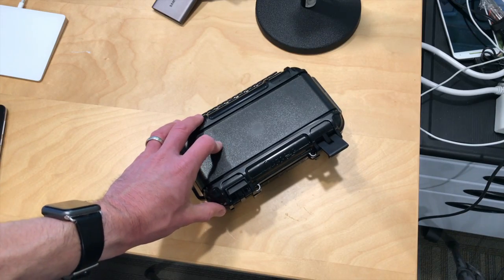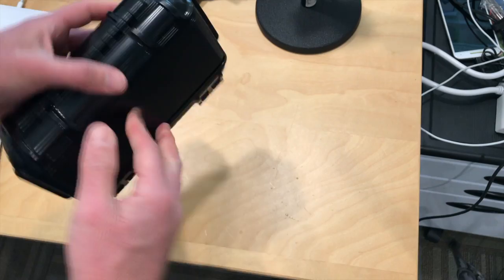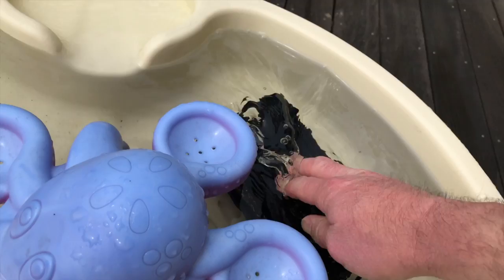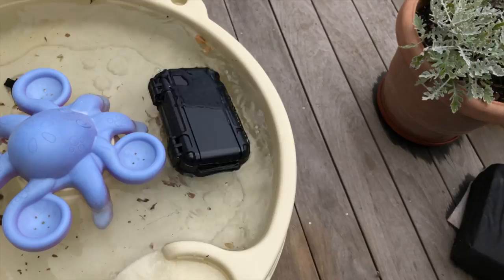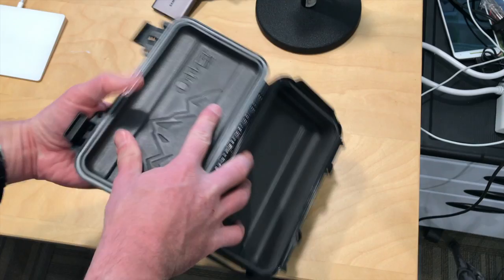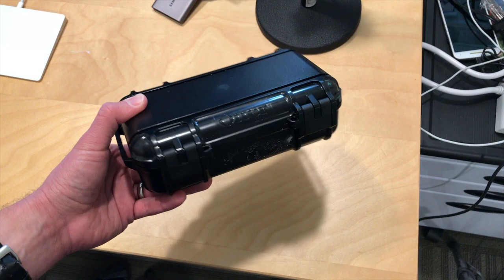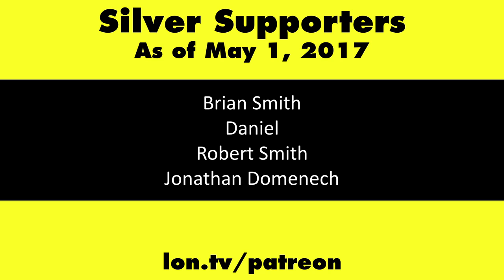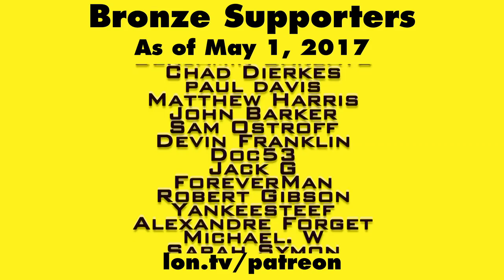Otterbox Drybox 3250 Review - It Floats!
It's rated to survive submerged up to 90 feet for thirty minutes. But given its buoyancy it will likely last must longer than that. Hopefully Amazon will offer some other colors that might be more attractive for boaters.